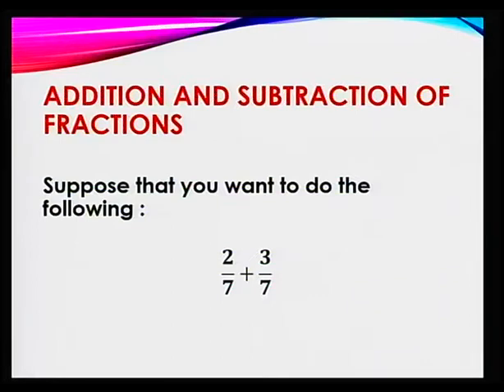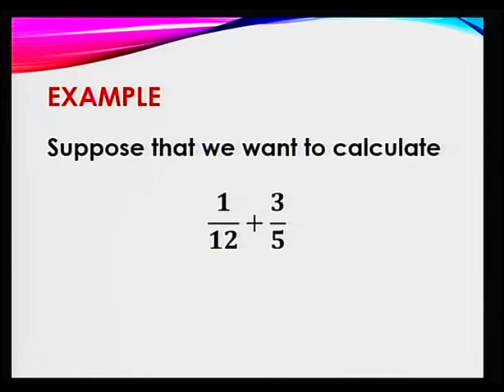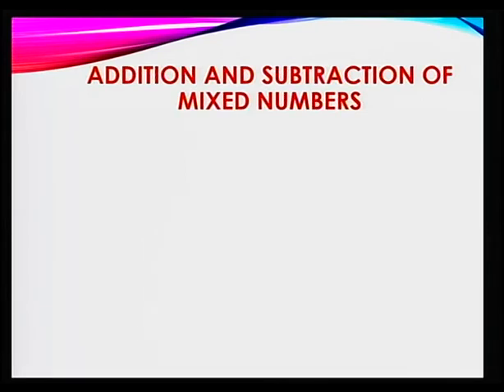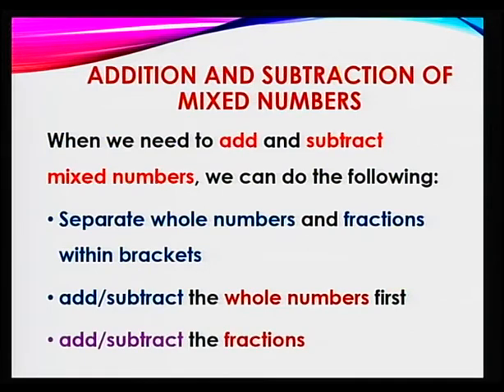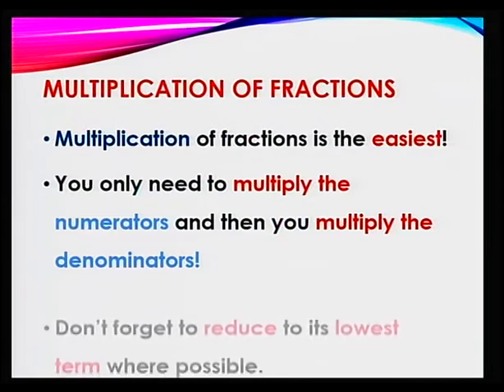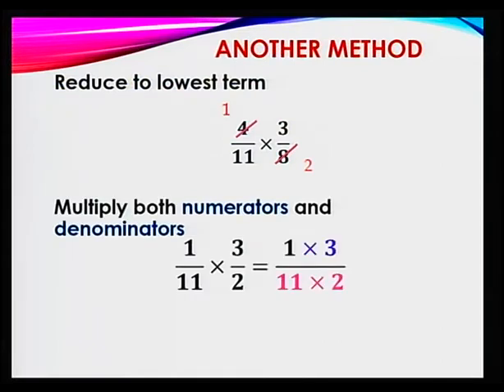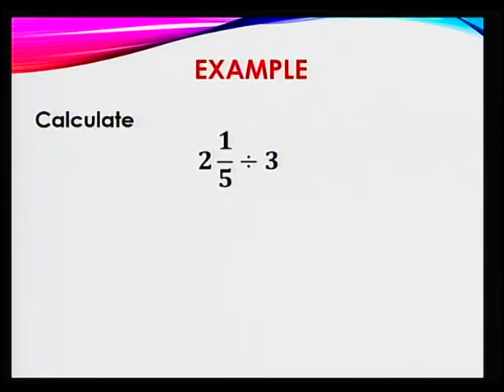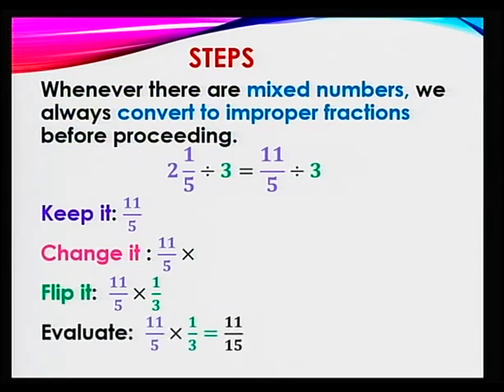Fractions Part 2